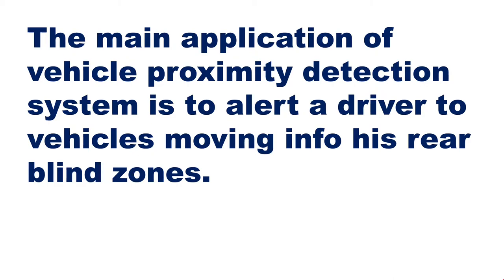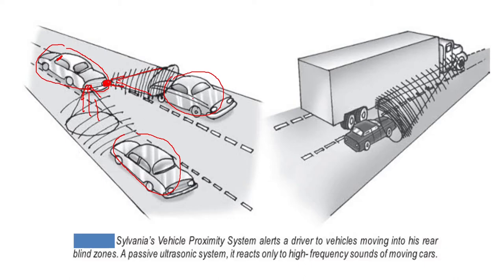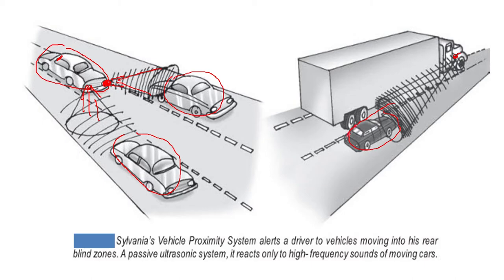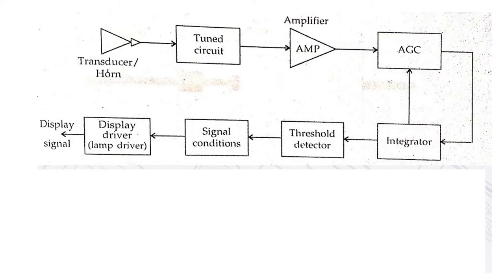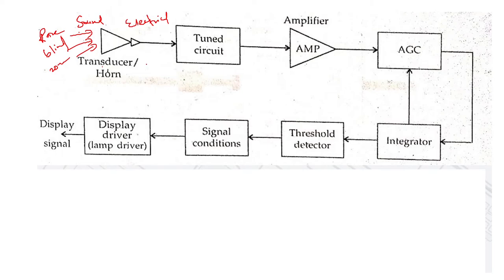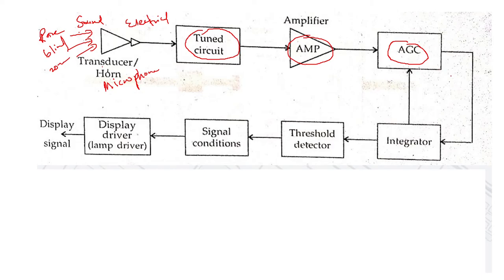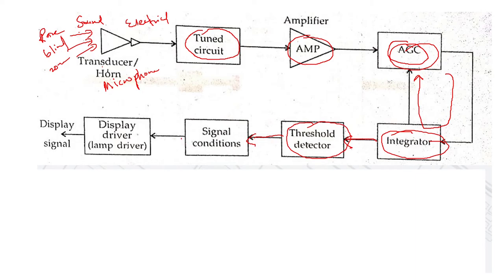VEHICLE PROXIMITY DETECTION SYSTEM | AEE | AUTOMOBILE ELECTRONICS | PART 6